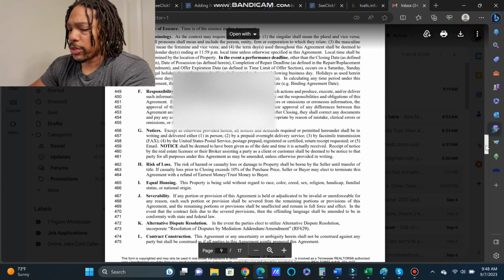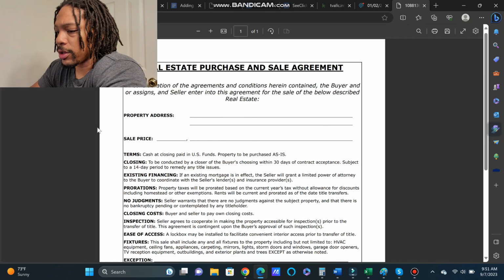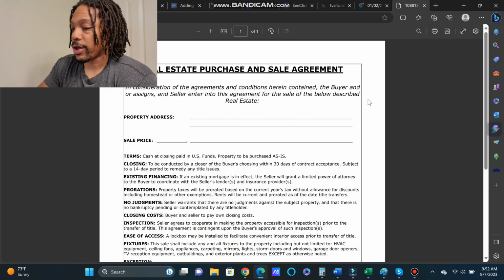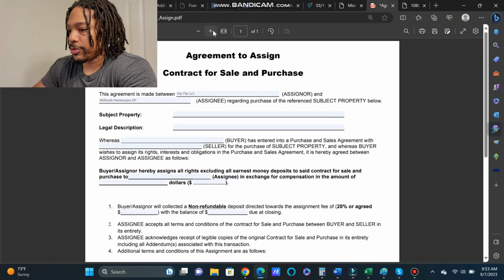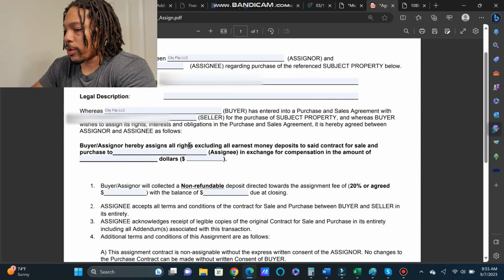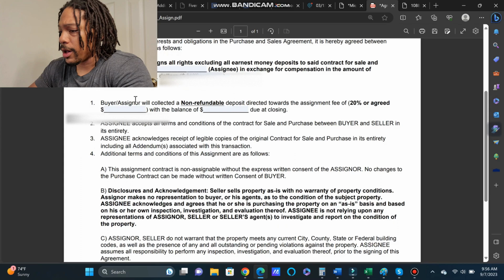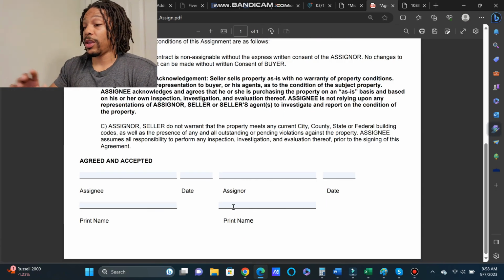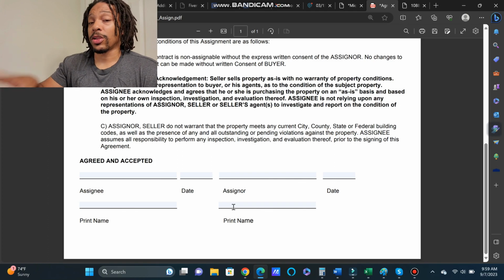Posting To YouTube Everyday Until I Close a House | Assigning a Contract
I'm posting to youtube everyday until I close another house.  In this video, I get a contract signed and walkthrough the steps of assigning it to an end buyer for an assignment fee.

Learn To Rehab or Build a House Step by Step

The Most Powerful Real Estate System Out.  Try Batchleads 7 days for free & get 1000 free leads

The Best Real Estate Lead Conversion Website For Investor's and Agents

Submit a wholesale, off-market, or investment deal here.

Work The System
Rich Dad Poor Dad
Money Master The Game